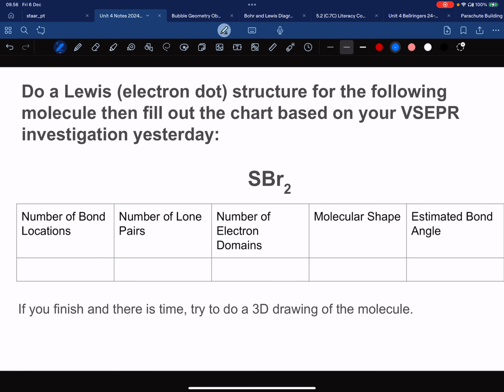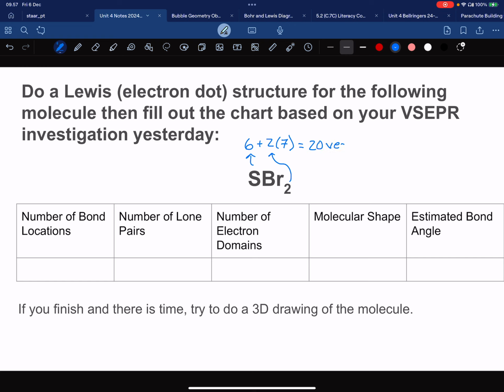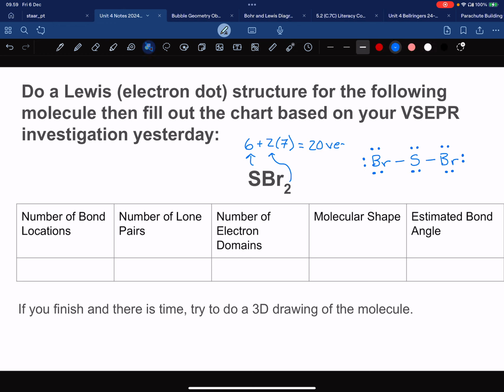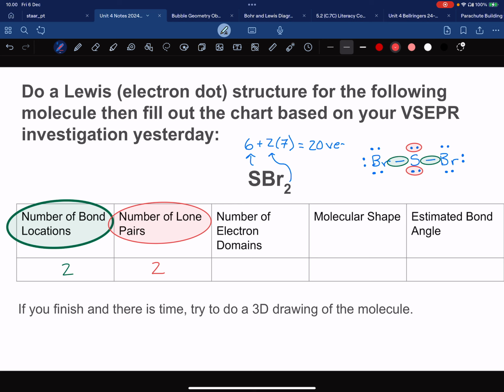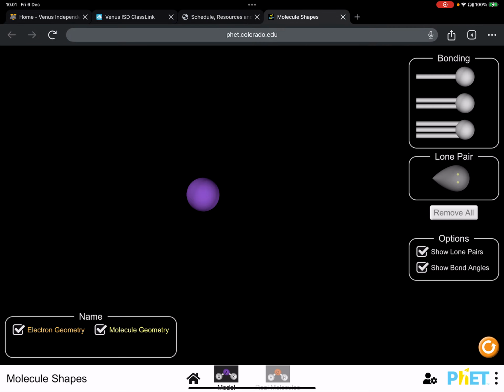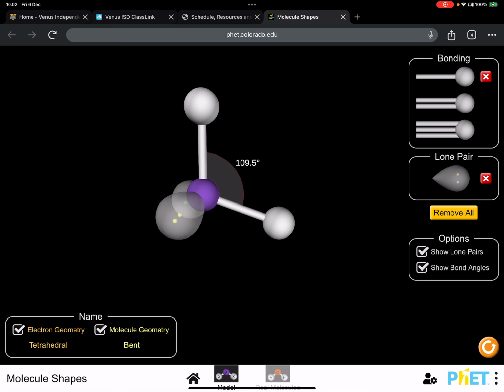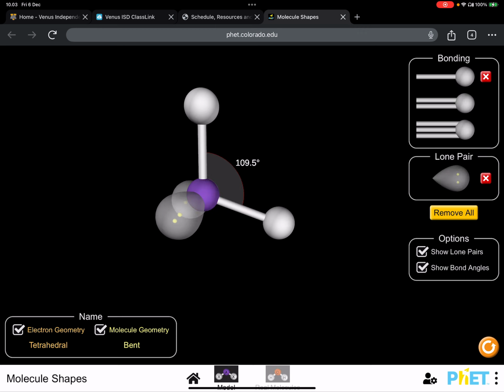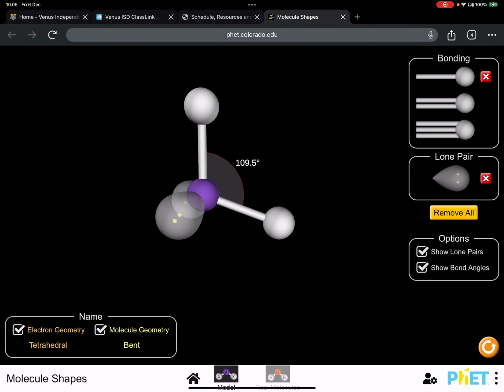5 2 Bellringer 3 Lewis & VSEPR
Direct instruction on drawing a Lewis structure and determining the VSEPR information (geometry, electron domains, bond angles, etc.) for the molecule.